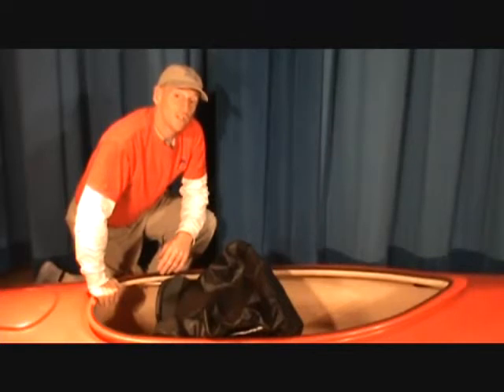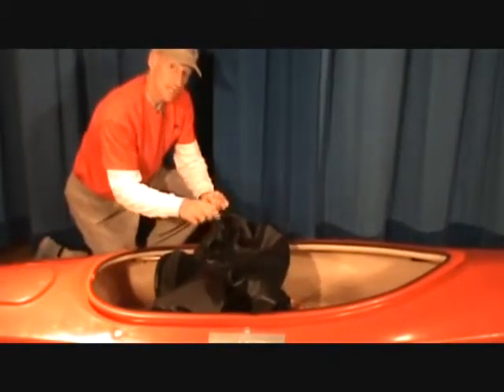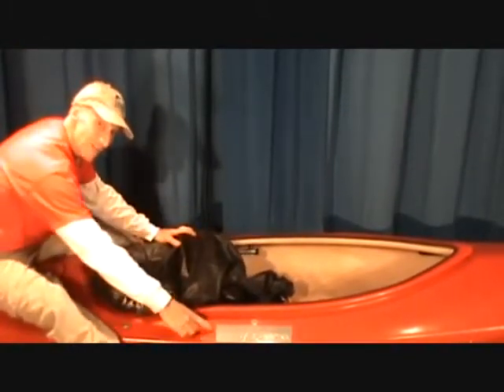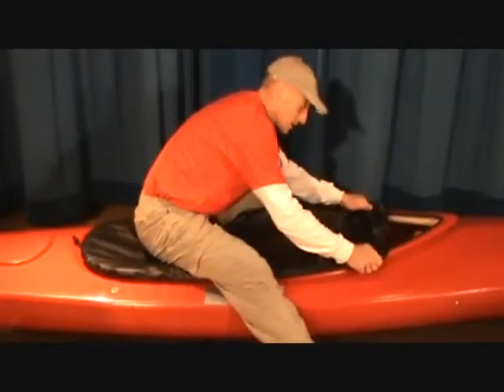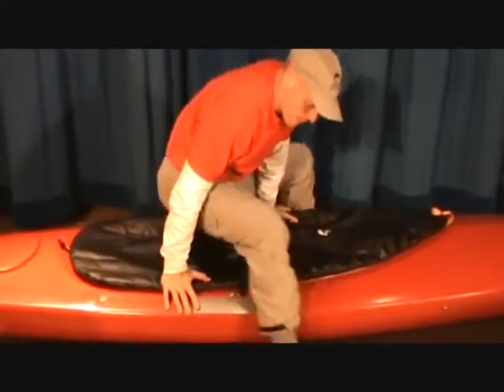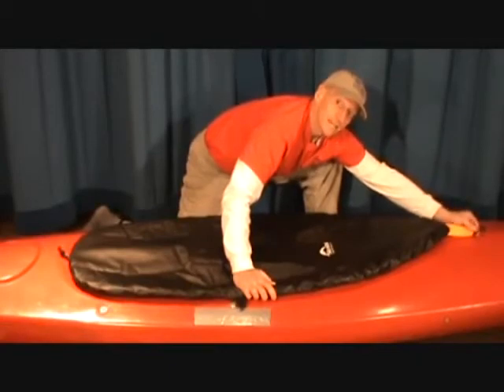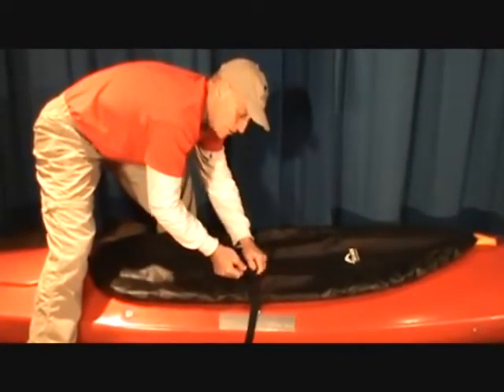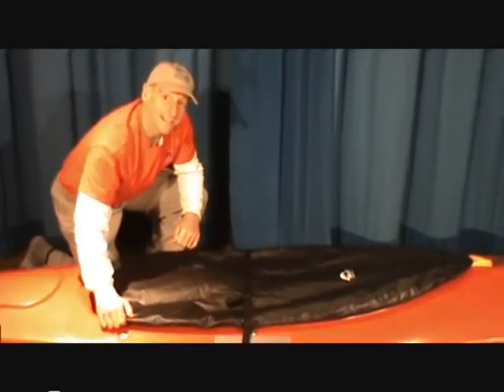How to Install a Seals Cockpit Cover on a Large Cockpit Rim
- This educational video by Seals Sprays Skirts describes how to correctly install a Seals Cockpit Cover on a large cockpit rim.